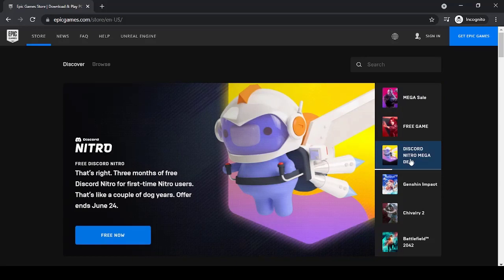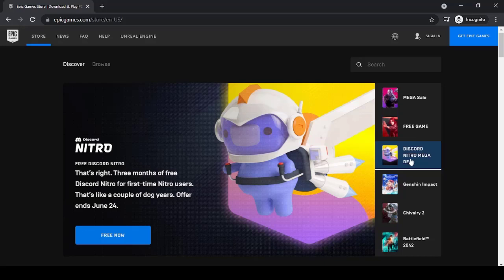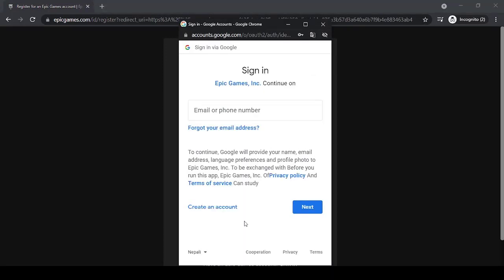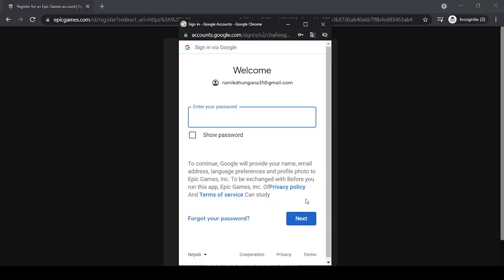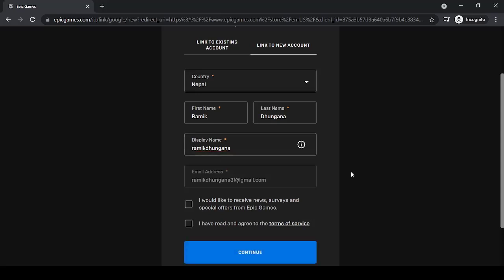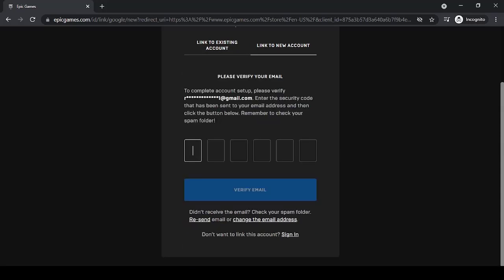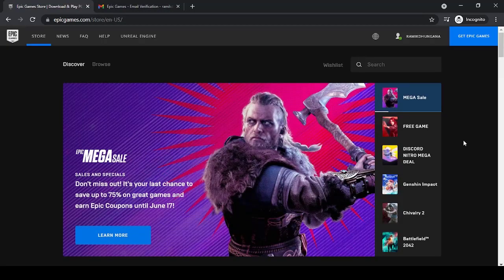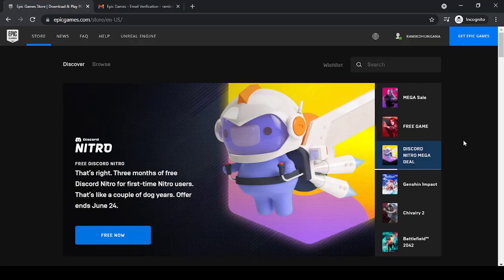Create Epic Games Account | Register for an Epic Games Account 2021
In this tutorial video I will quickly guide you how you can sign up for a new Epic games account.

how to create an epic games account on nintendo switch,
epic games 2fa create account,
how to create epic games account on xbox,
why can't i make an epic games account,
create new epic games account,
create an epic games account link,
create an epic games account link to save your information and progression,
create nintendo epic games account,
how to find out when you created your epic games account,
how do i create a new epic games account,